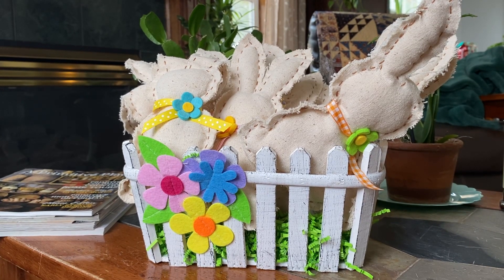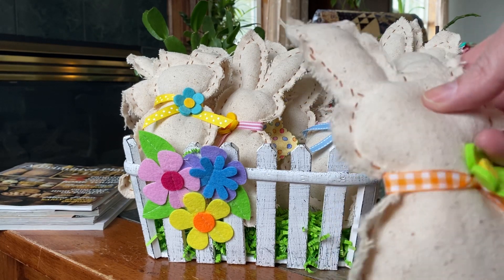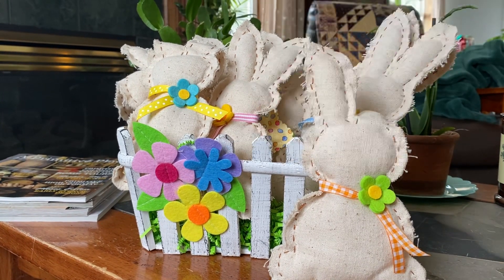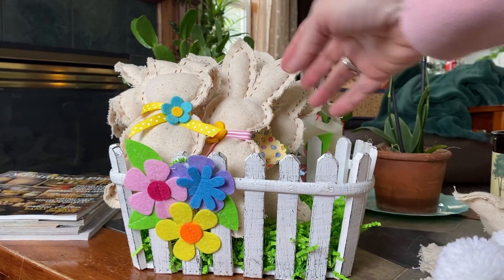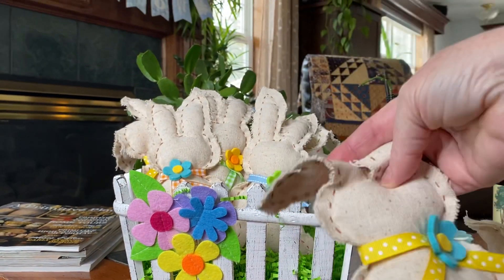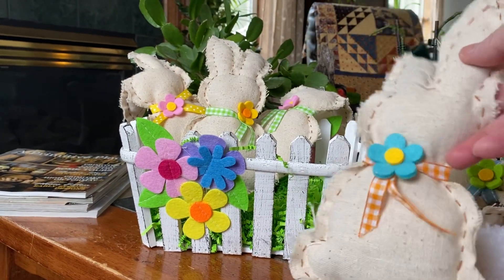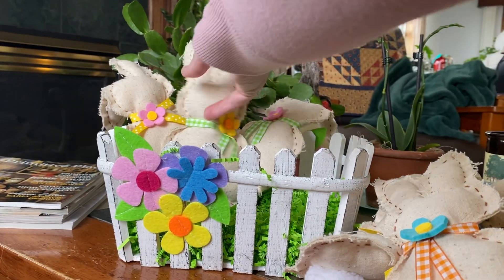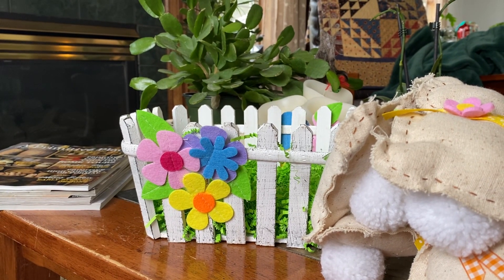Bunny Basket | Gift from Aunt Patty and Mom ❤️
Just a quick share of the Easter basket Aunt Patty and Mom made for me. 🥰❤️🥰